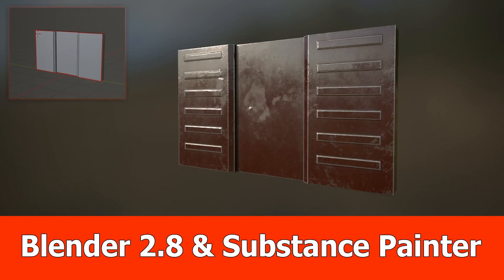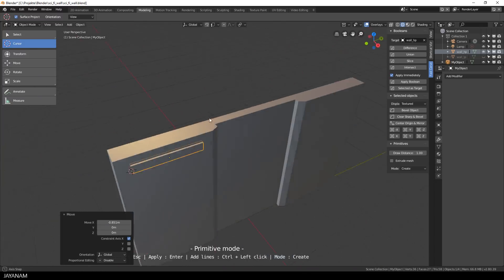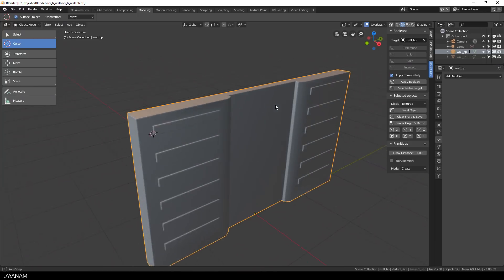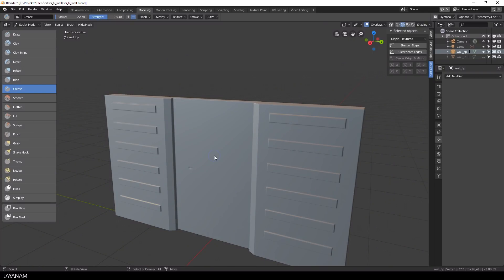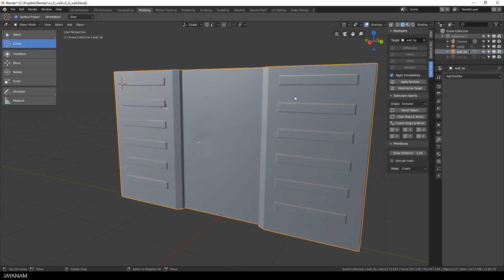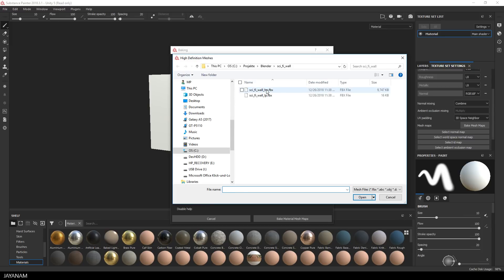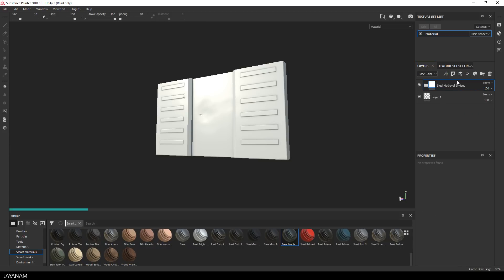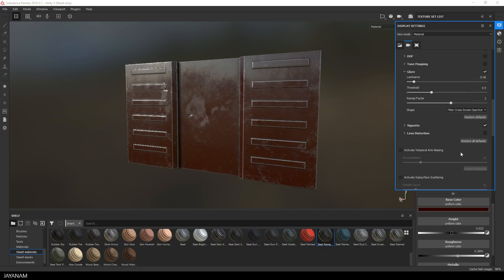Blender 2.8 & Substance Painter : Hardsurface Low/High Poly Workflow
Here is a new 3D workflow video for Blender 2.8 and Substance Painter. I created a low poly and high poly hardsurface mesh with Blender and export both models as fbx.

For the high poly mesh I use two methods in Blender to add the details:

1. Bool operation (Union) to and new topology and then add bevels using the bevel modifier.

2. Sculpt in details using dynamic topology

Then I create a new Substance Painter project and bake the high poly details onto the low poly mesh before I add smart materials.